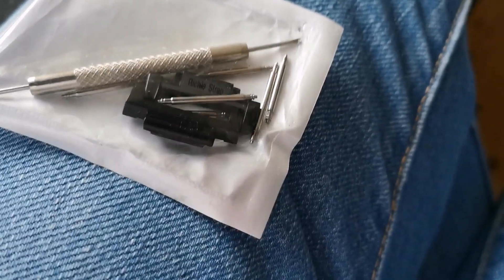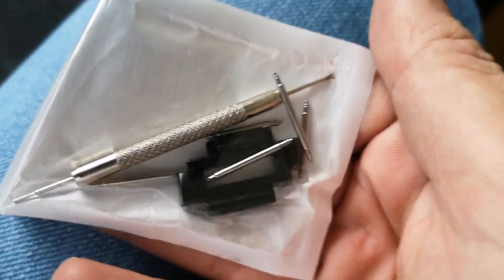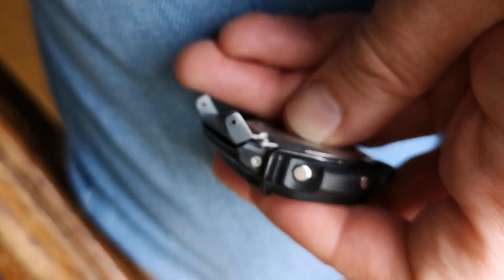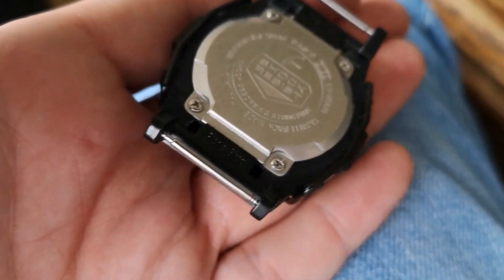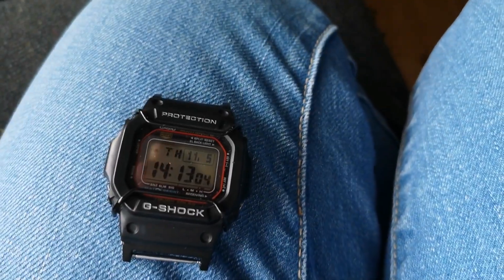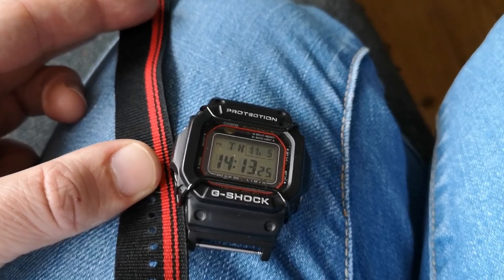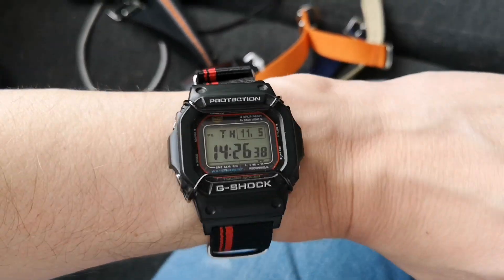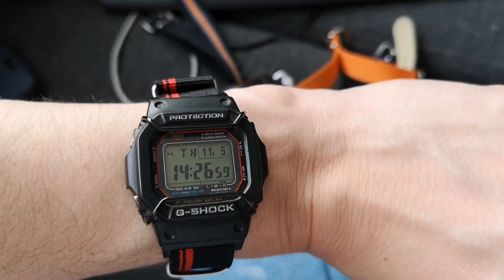New Adaptors for the G-Shock 5610.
The LEFT springbars are  actually the new ones.
Decided to put the NATO on in the end since the leather was nice but the gap between strap and adaptor was too big.